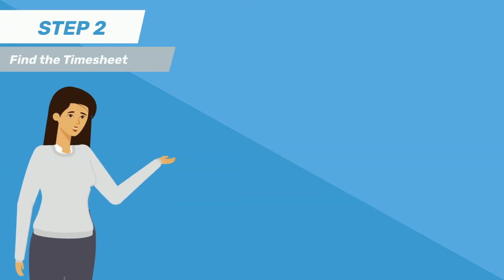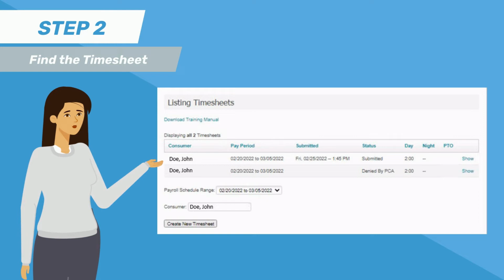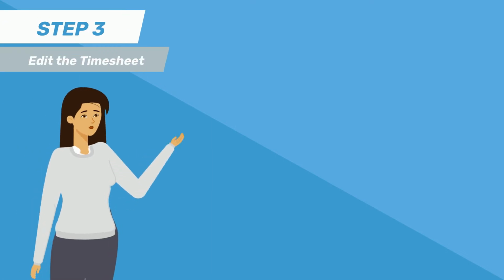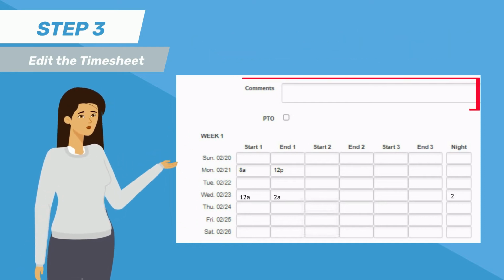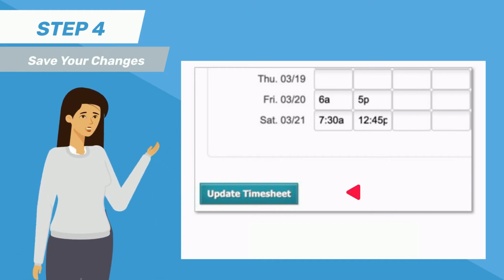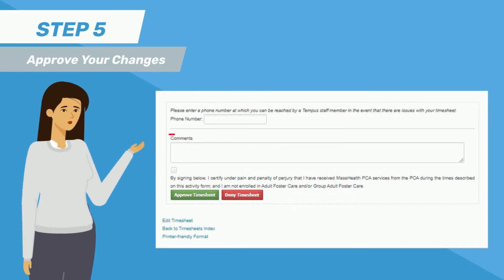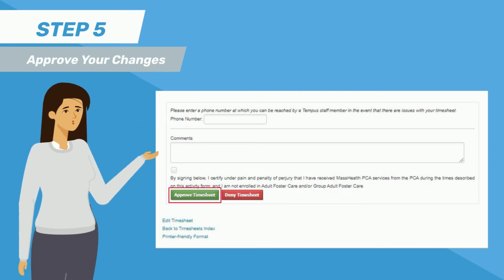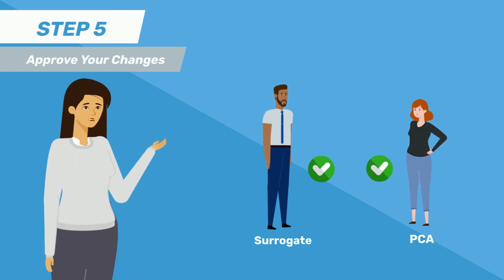Editing in eTimesheets